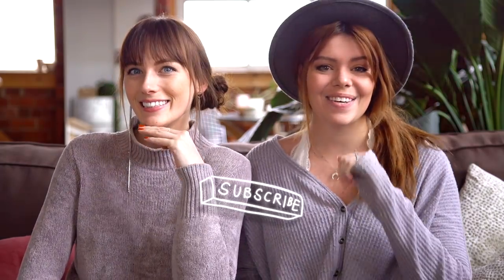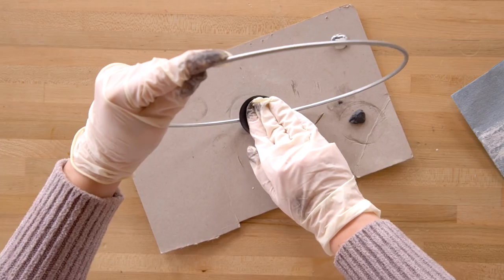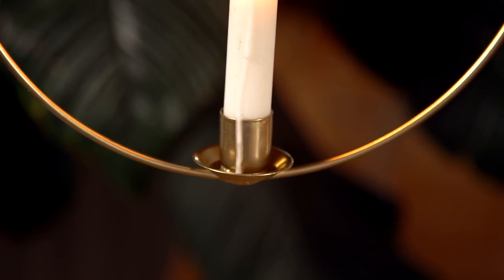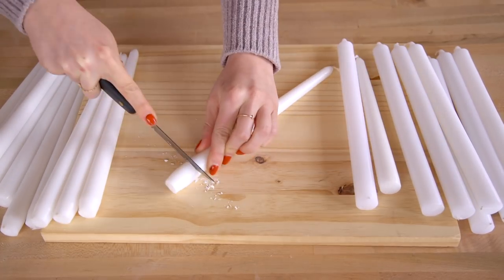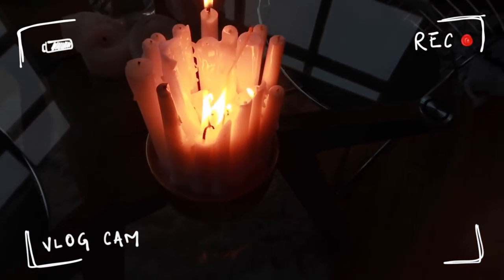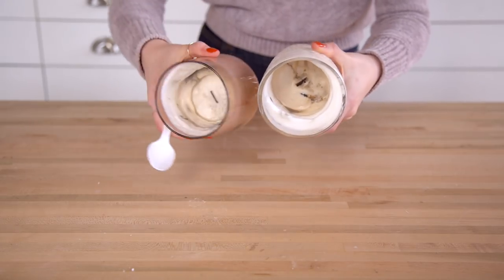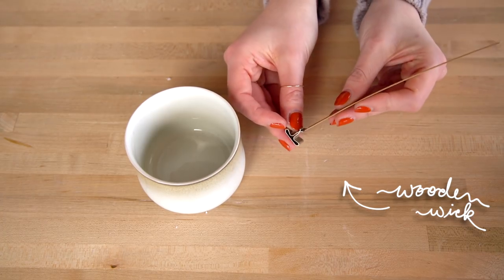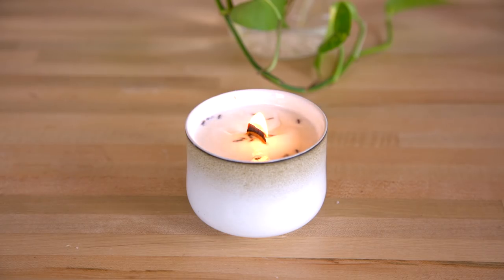PINTEREST CANDLE DIYs + HACKS!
We re-create a gorgeous candle ring request from you, attempt to build a giant pinterest worthy centerpiece candle, and teach you a hack to saving your old candles that won't burn anymore!

OTHER PLATFORMS
@thesorrygirls everywhere!